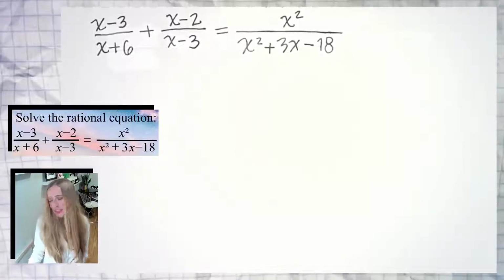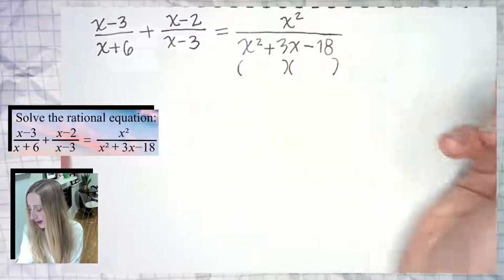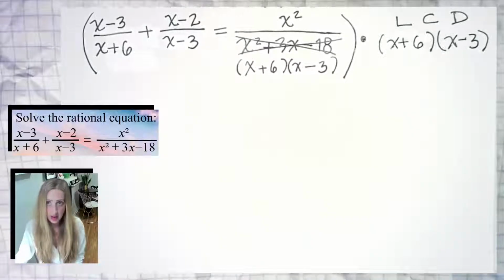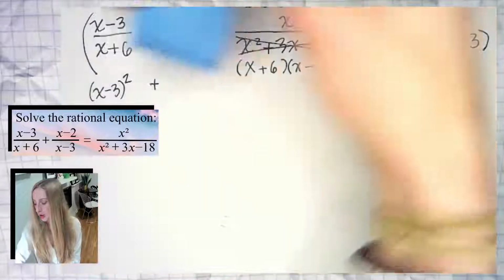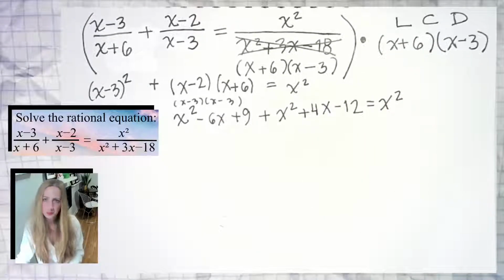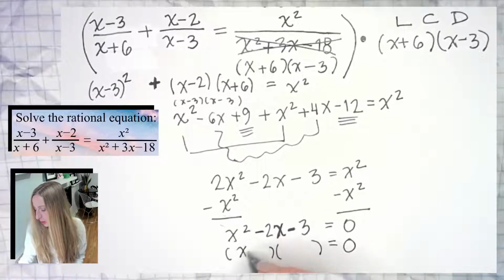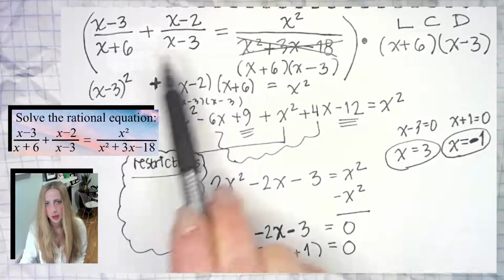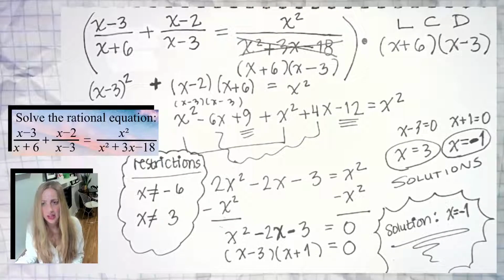Solving Rational Equations